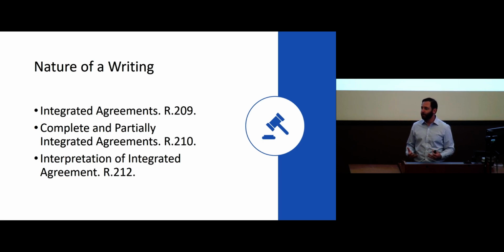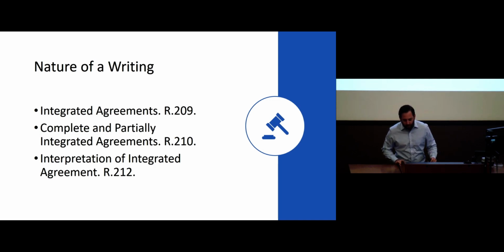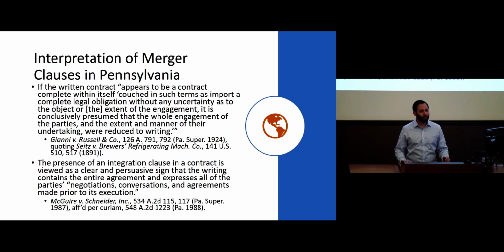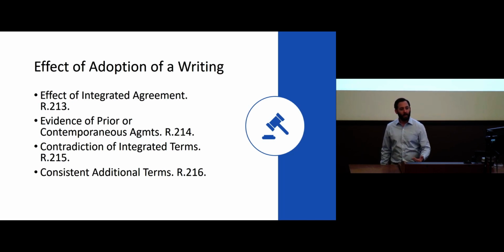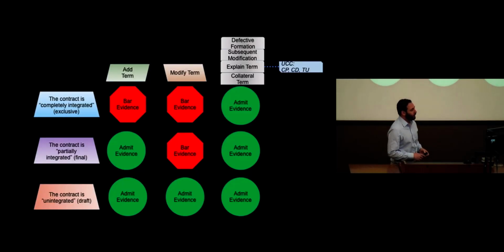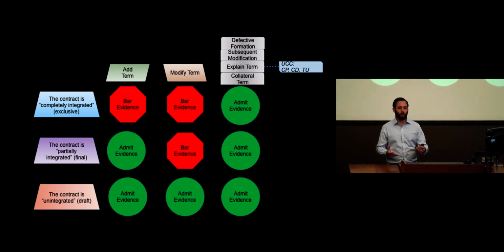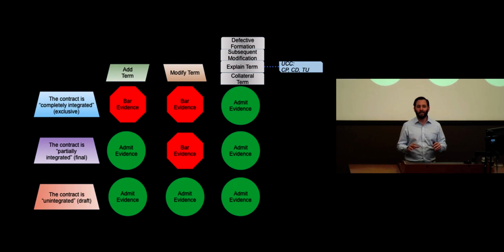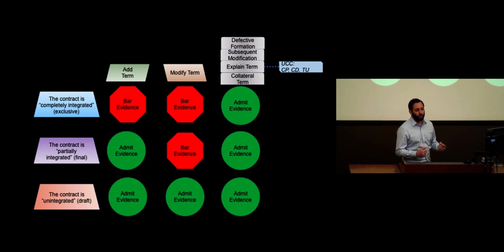Contracts II Review 04: Parol Evidence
Part of the Contracts II Review series. Covers the parol evidence rule and the admissibility of extrinsic evidence of prior negotiations, including how courts determine whether a written contract is integrated under Restatement Sections 209, 210, and 212.